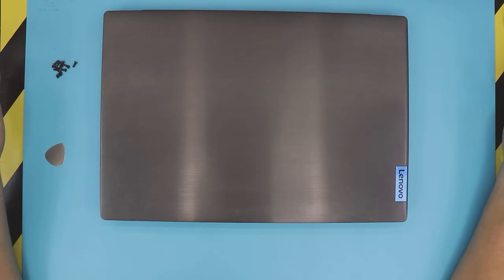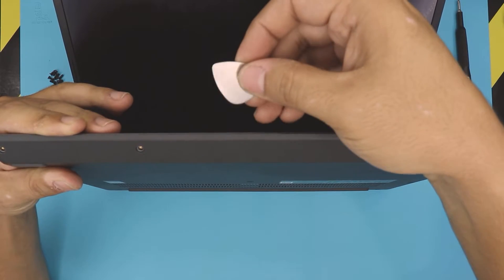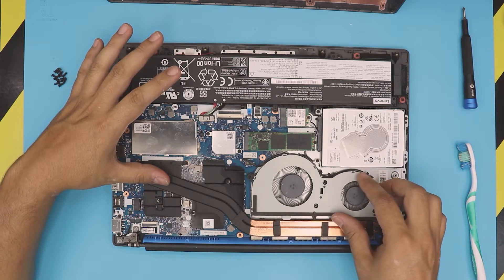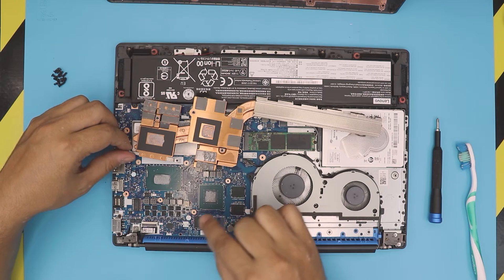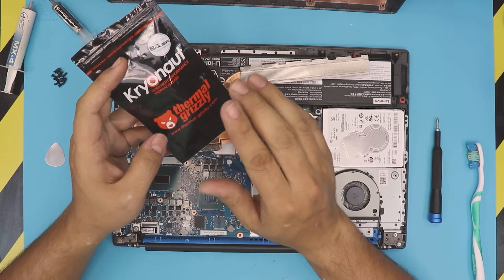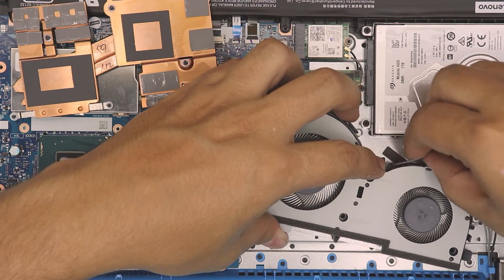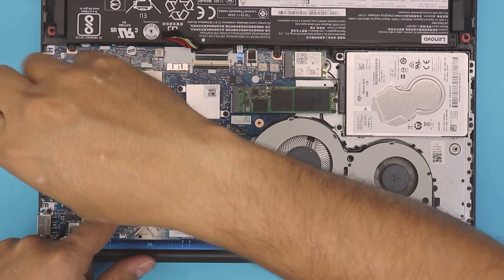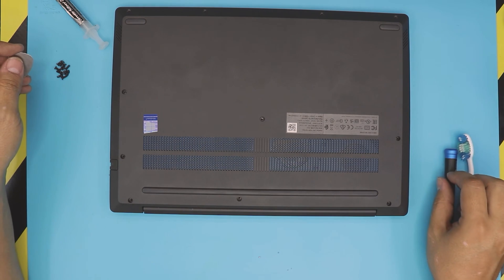Lenovo Gaming L340 Repaste maintenance under 10min !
In this video i will show you how to doa repaste / maintenance for Lenovo Gaming L340 STEP By STEP.

🔵 fan: NS85B24

› Bitcoin: 18hcxrq3tgSdLPfKMETsVjUDVKY6ZQmyDz
› Bitcoin Cash: qp280zsc88t7jqtf8tc2sqawamujlf9vpcv685ug2l
› Ether: 0xac3194010D46f256A6F63E5794336C396C08ebC0